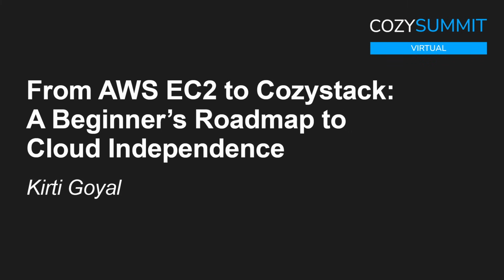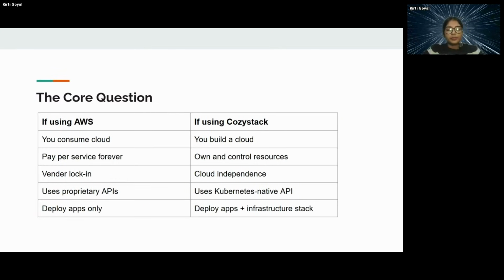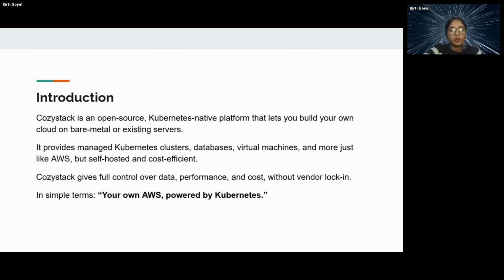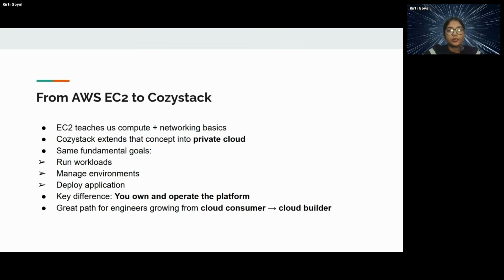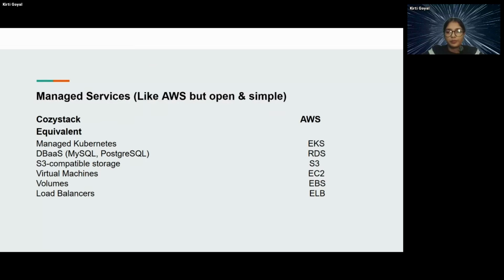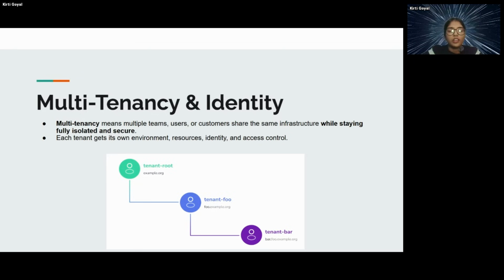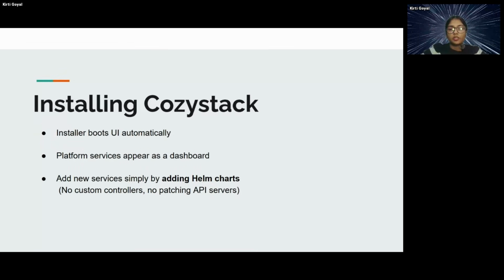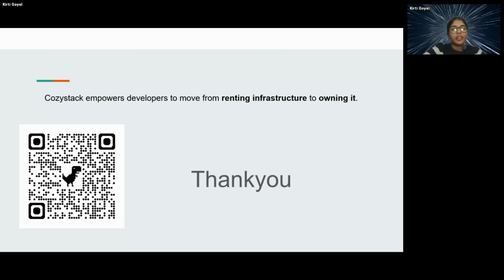From AWS EC2 to Cozystack: A Beginner’s Roadmap to Cloud Independence - by Kirti Goyal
I started my cloud journey like many beginners: with AWS. It was exciting at first, but very quickly I realized how dependent I had become on a single provider and how costly and complex it could get. That made me curious about alternatives. In this talk, I’ll share my perspective as a newcomer exploring Cozystack, an open-source way to build your own private cloud. I’ll explain how I compared my “AWS-first” mindset to what Cozystack offers, what I learned along the way, and why platforms like this matter for digital sovereignty and avoiding lock-in. Speaker: Kirti Goyal Cloud Native & Open Source Contributor Kirti Goyal is an open source contributor with the CNCF community, focusing on Meshery. She is passionate about simplifying cloud-native technologies and creating smoother pathways for newcomers to start contributing. Through her work, Kirti advocates for visual, collaborative approaches to infrastructure management and encourages others especially students and early-career engineers to find their place in open source.